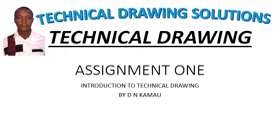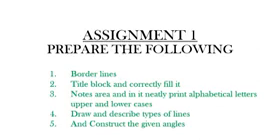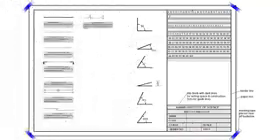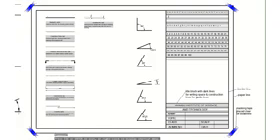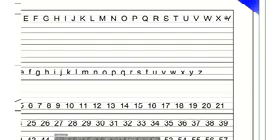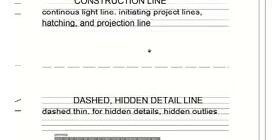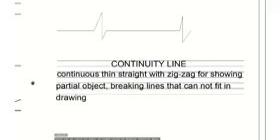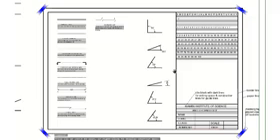ASSIGNMENT ONE 1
Introduction to technical drawing assignment one
Printing, types of lines, borderline and title block